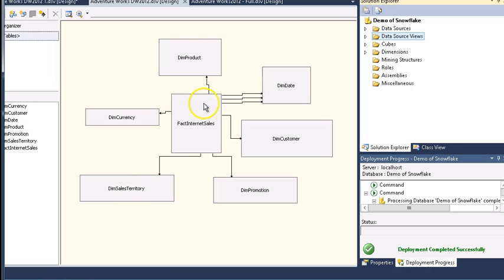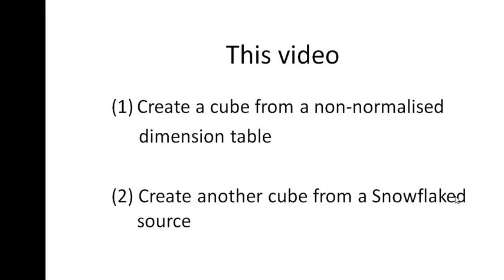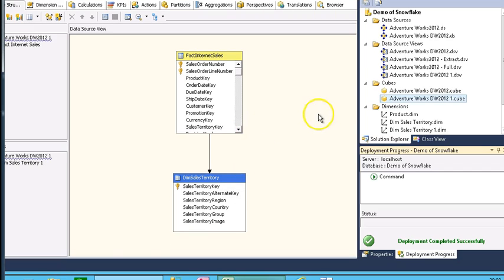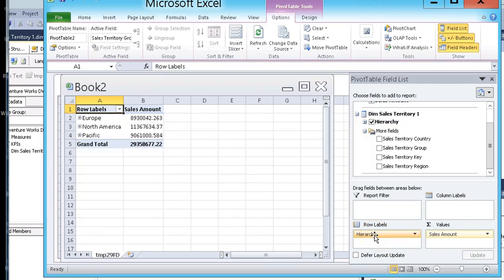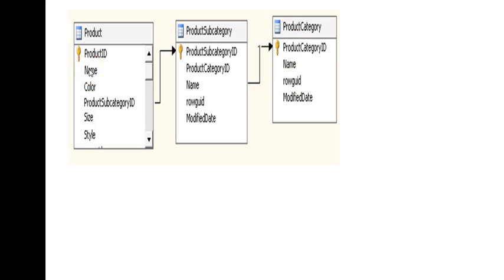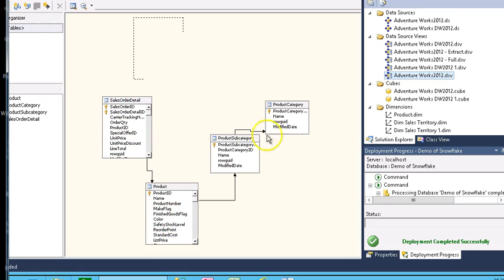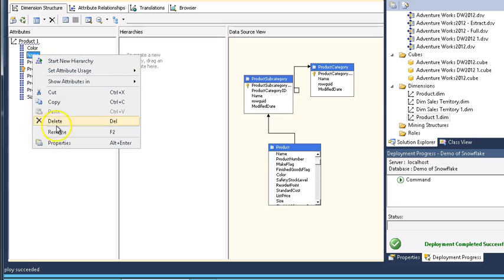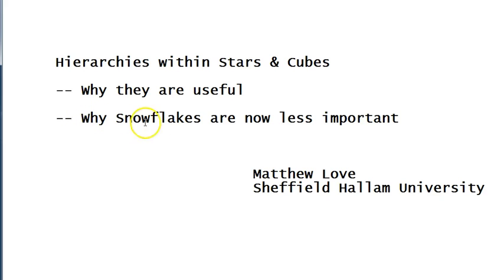Hierarchies and Snowflakes